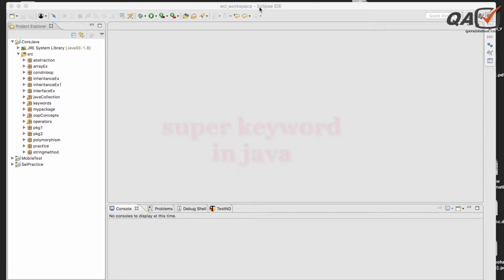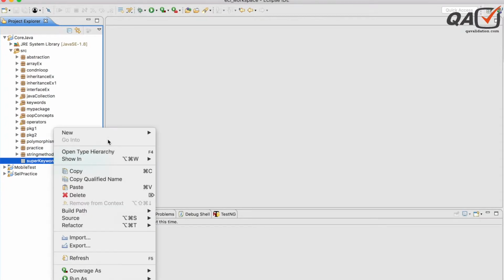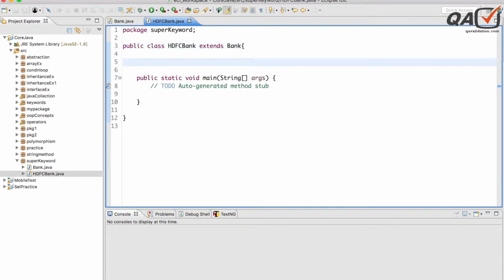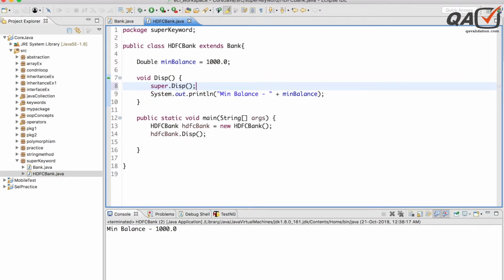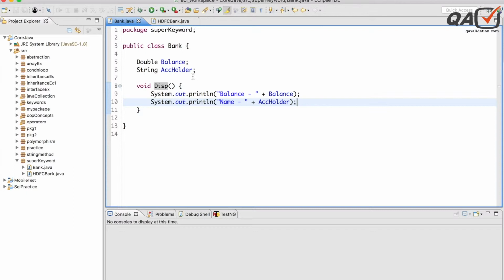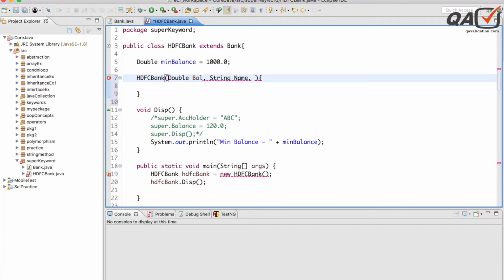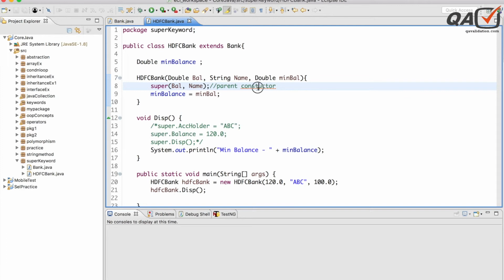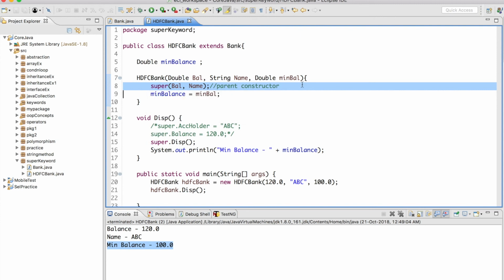Usage and benefits of super keyword in Java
This video will explain the usage and benefits of super keyword in java.